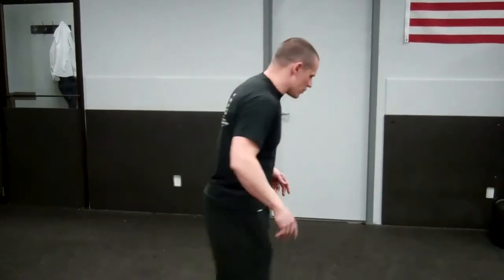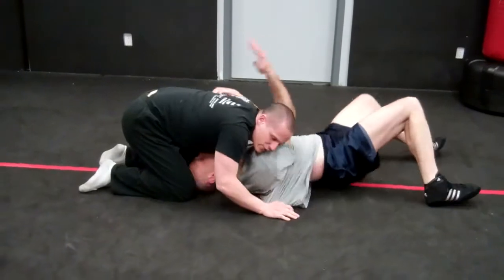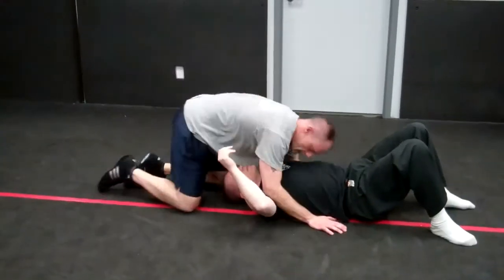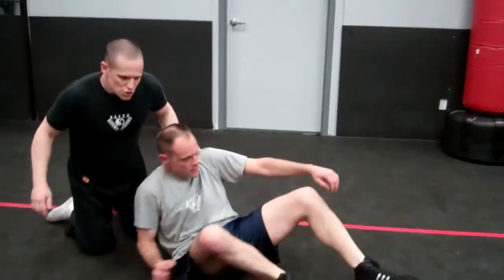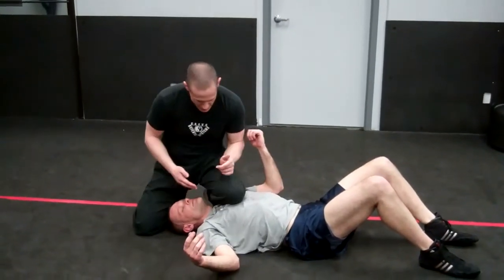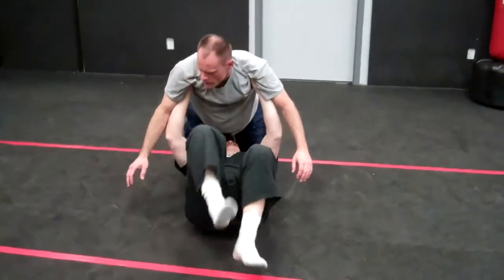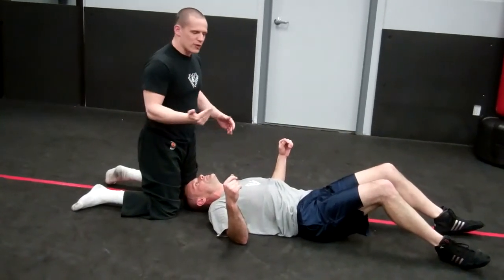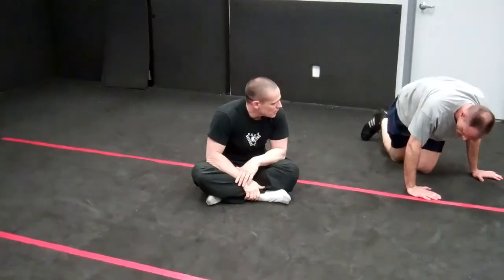Elite Defense Systems Intermediate Ground Cycle Under N/S